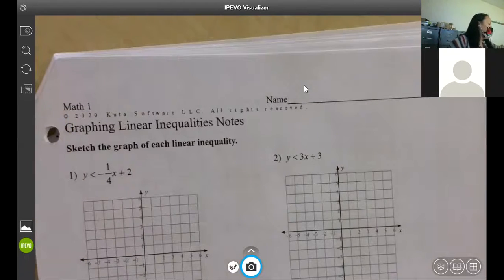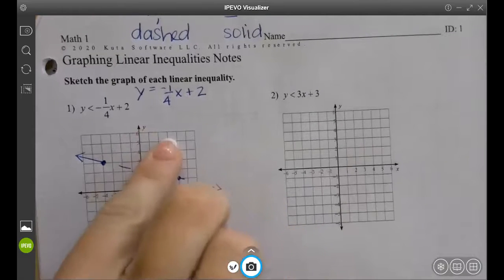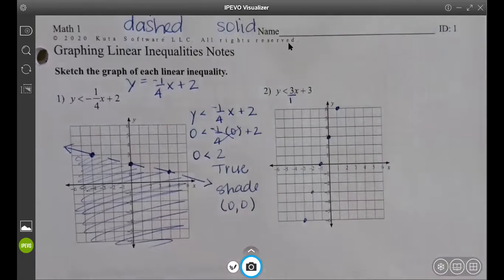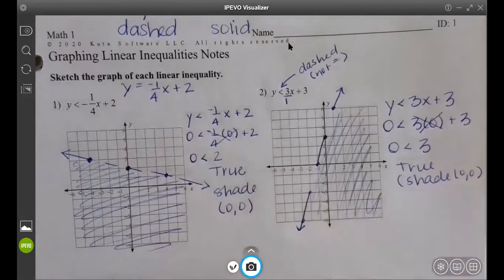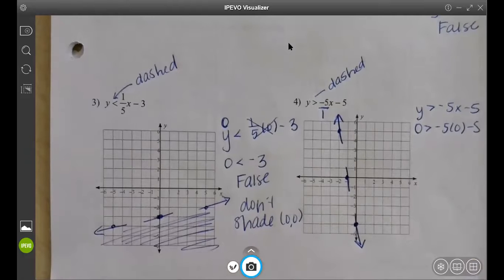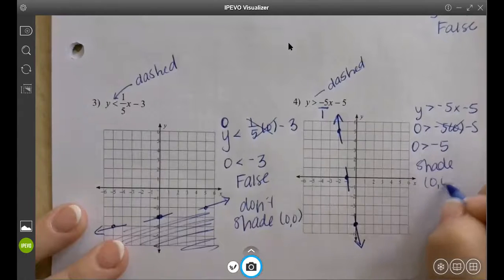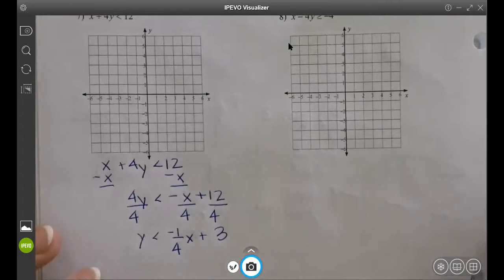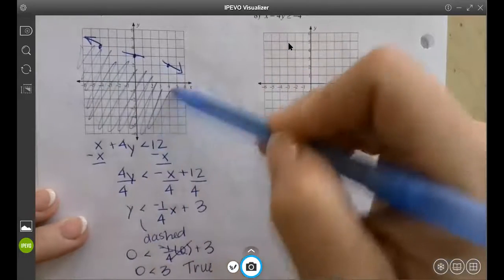Math 1 Video Notes 3 15